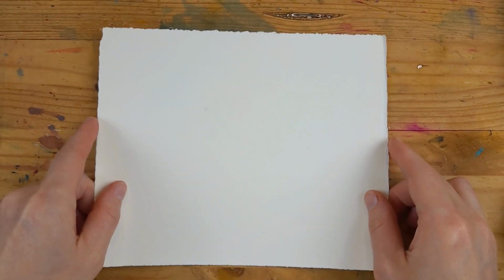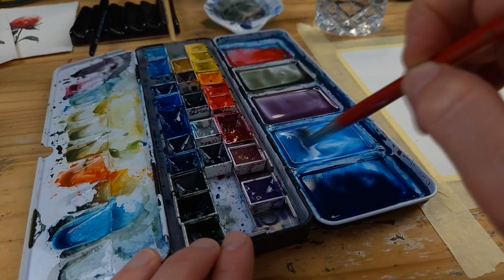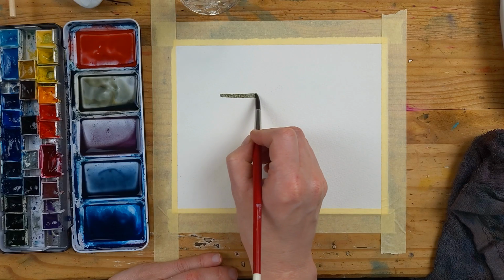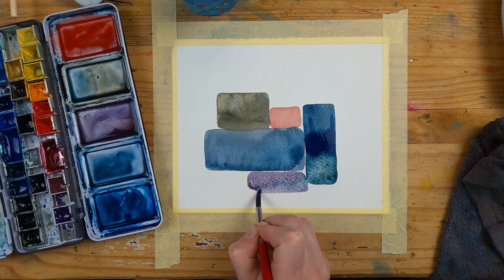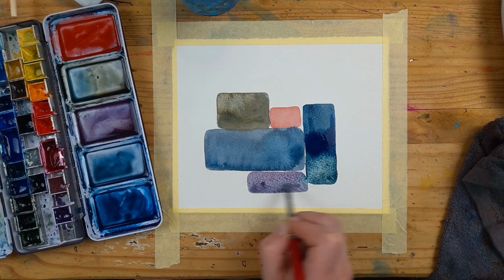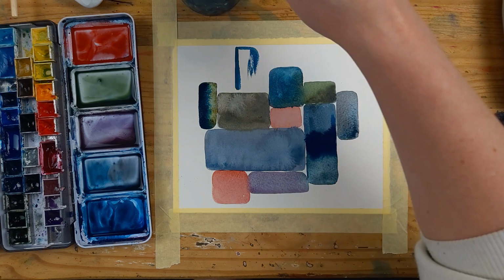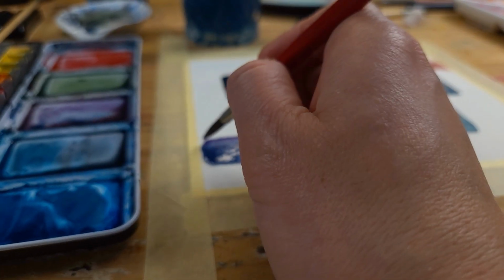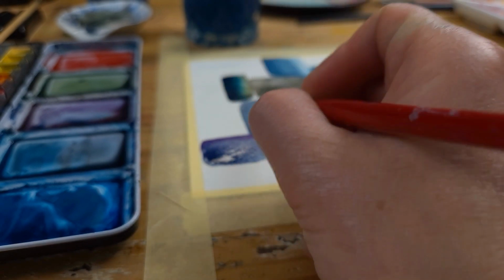Painting Every Day for 30 Days- ep7 Painting Techniques you need to try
Painting Everyday for 30 days Today we try painting techniques worth trying

 Can I make it happen, or will it be a chaotic mess? Watch as I dive into this speed painting challenge and push my creativity to the max, using simple techniques and bold brushstrokes to create something fast and expressive.

If you’ve ever struggled with overthinking or perfectionism in your art, this challenge is for you. Sometimes, less time means more freedom to explore and just let go!

🌟 Join the challenge: Grab your canvas, set a 10-minute timer, and see what you can create! Share your results with 30DaysOfPainting and let’s inspire each other to create more without fear of perfection.

Tomorrow’s challenge will be even more exciting—don’t miss it!

ADDITIONAL TUTORIALS